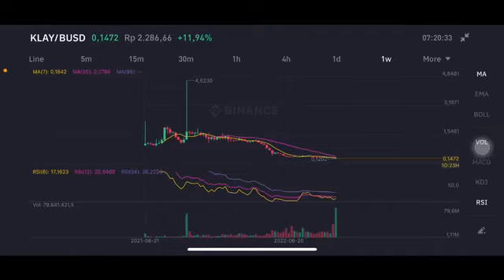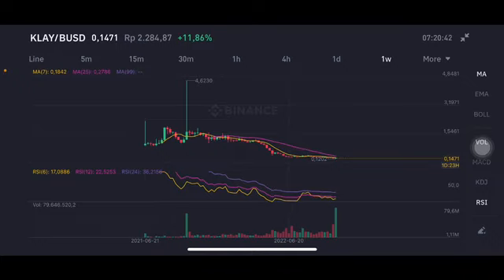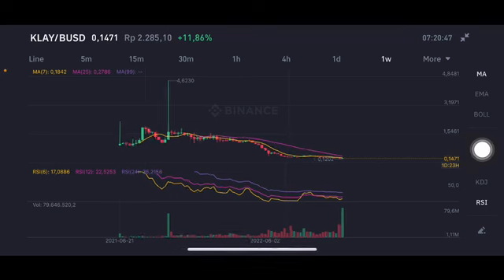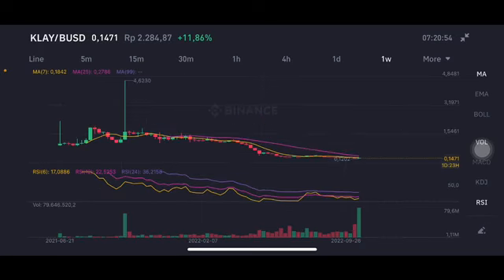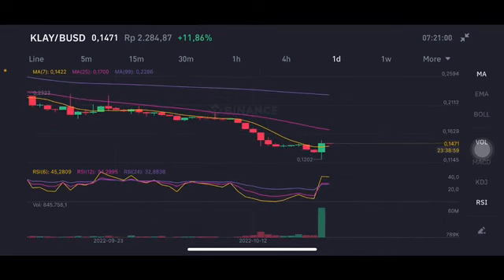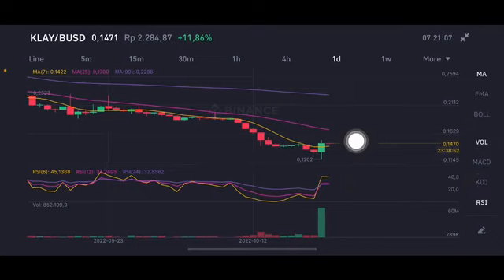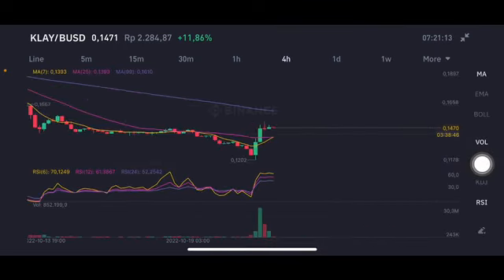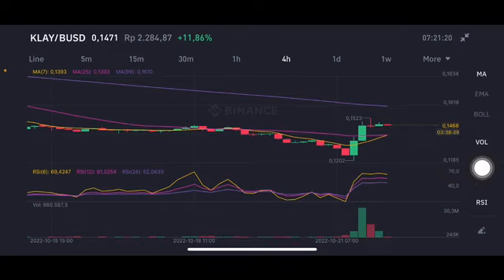KLAY EXPLODED KLAYTN PRICE ANALYSIS | KLAYTN COIN | KLAYTN PRICE PREDICTION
KLAY PRICE ANALYSIS
KLAY CRYPTO
KLAY PRICE PREDICTION